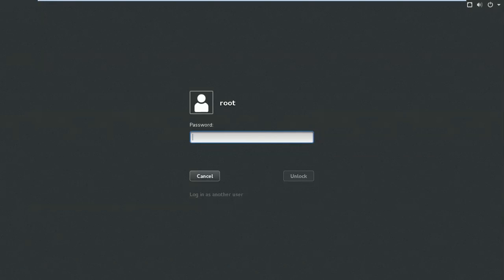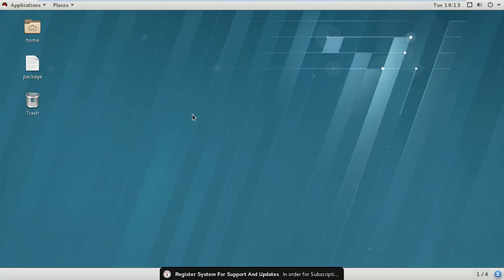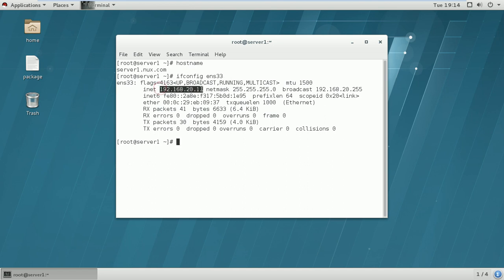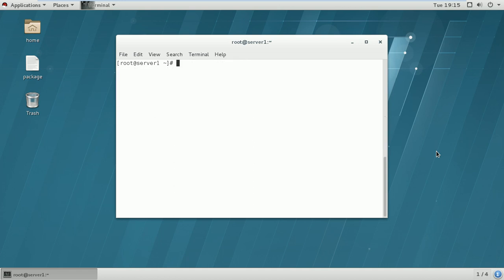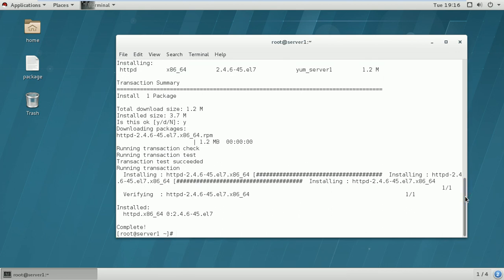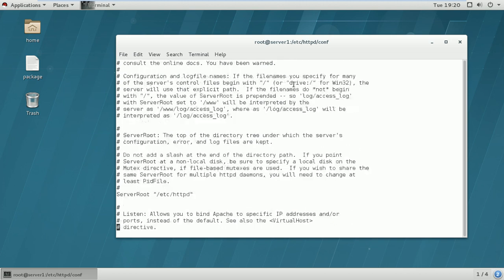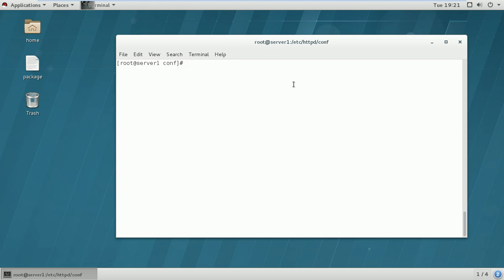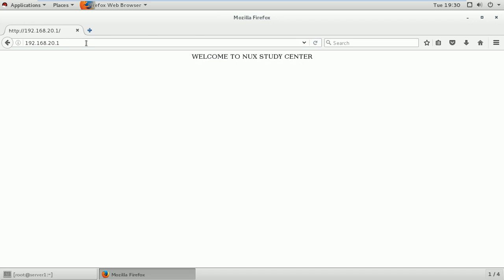Apache Web Server Configuration in RHEL-7.3